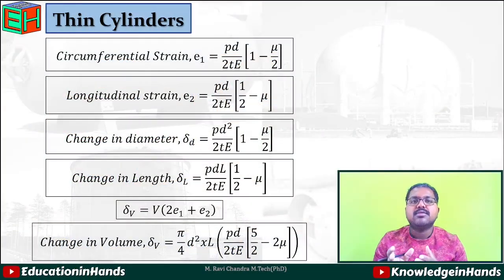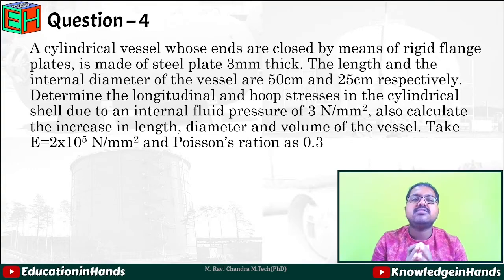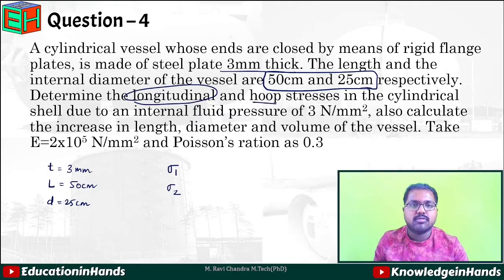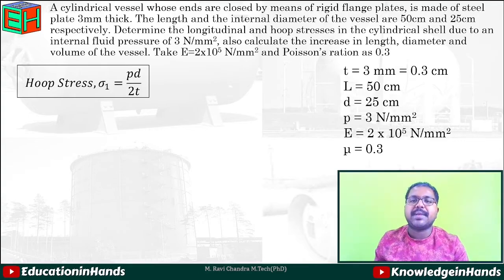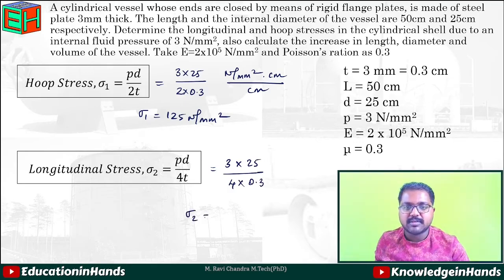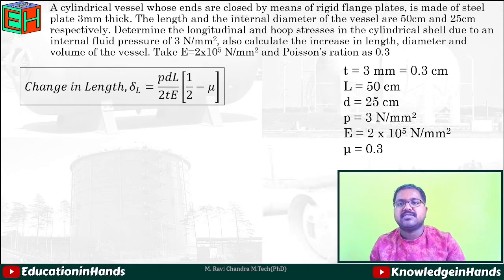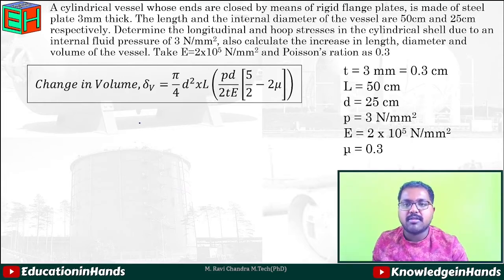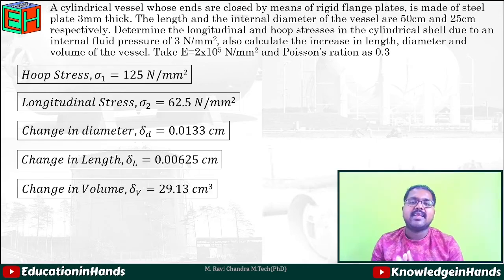4.2.2 Thin Cylinders - Problem on Dimensional Changes - 2 | SM-2 | Education in Hands | JNTUH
In this Problem, Dimensional Changes like Change in Length, Change in Diameter, and Change in Volume for a thin cylinder subjected to internal pressure is calculated

This topic is from Strength of Materials - II